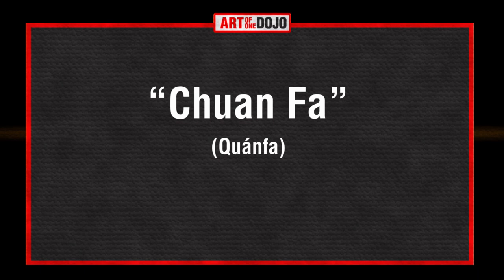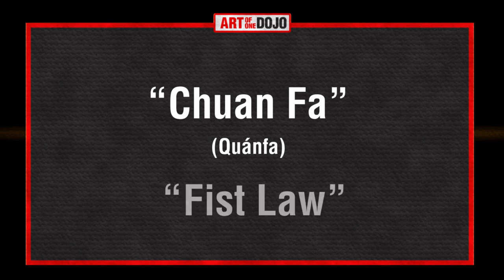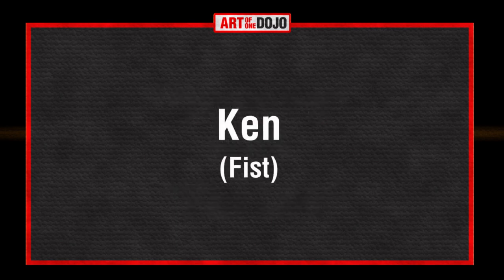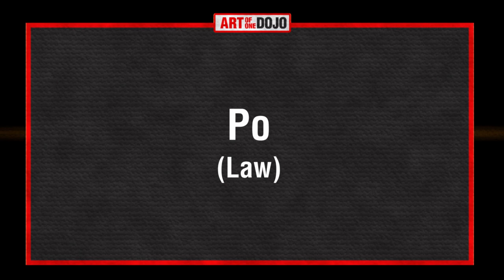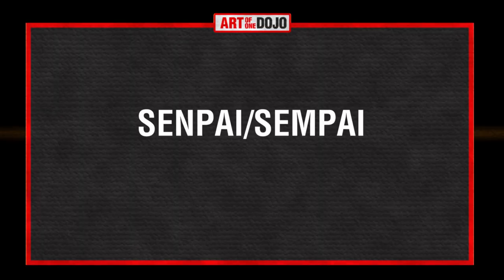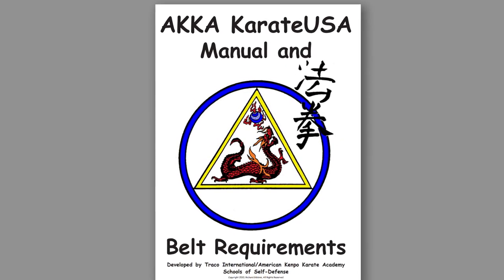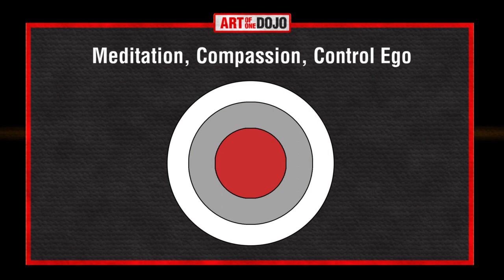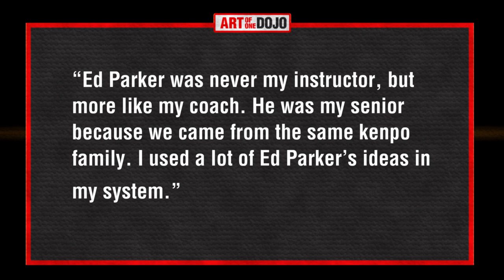Different Types of Kempo | ART OF ONE DOJO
American Kenpo? Chinese Kenpo? Shaolin? White Tiger? Kenpo 5.0? Kempo vs Kenpo? So many questions come up when we talk about this art so today we're going to take a little tour of several different types of Kenpo.

Video Productions by:
Fade 2 Black Productions, Inc.